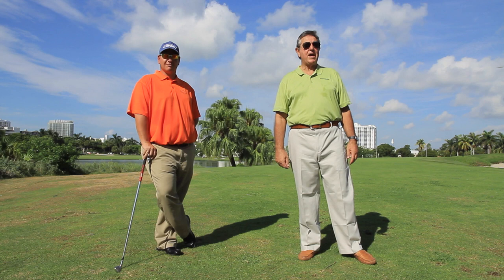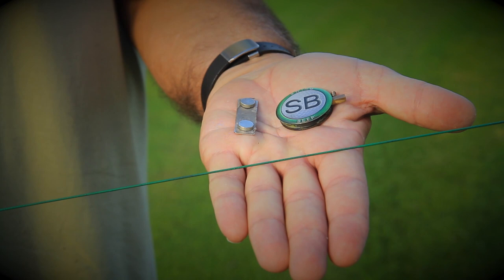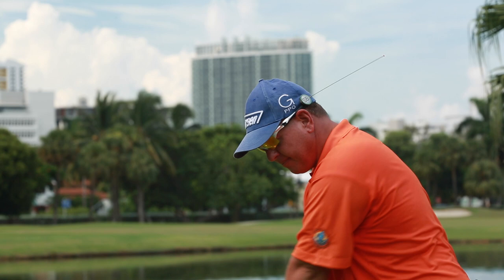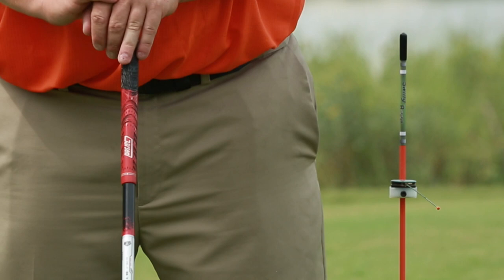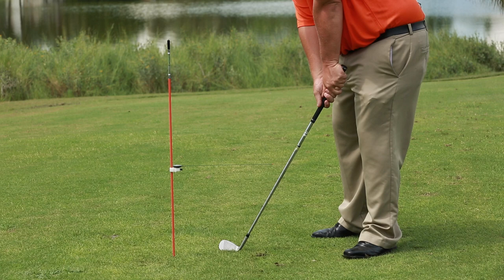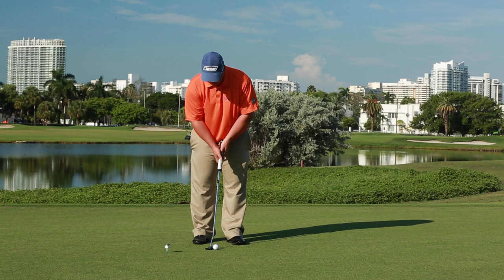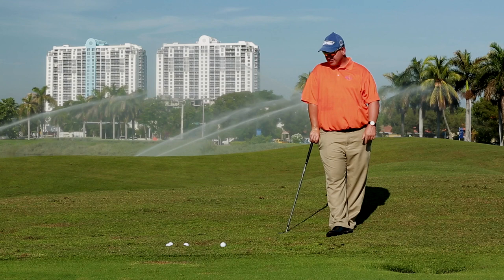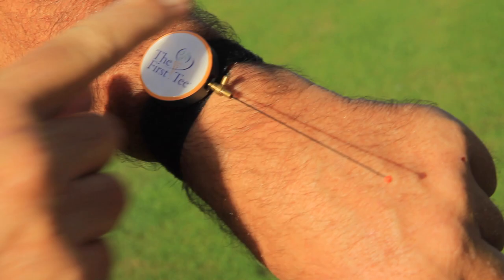SWING-BEEP: THE ULTIMATE GOLF TEACHING AIDS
PGA SHOW 2016 - BOOTH #891- COME VISIT US!

Swing-beep is a patented teaching aid which has been developed in conjunction by and with golfers, golf teachers, tour player coaches on the PGA, LPGA, Web.com tours, and heads of  teaching departments of the US, British and French PGAs.

Contrary to most (good) Golf teaching aids, which address only ONE particular aspect of the game, SWING-BEEP  addresses
ALL 7 GOLFING CARDINAL SINS.